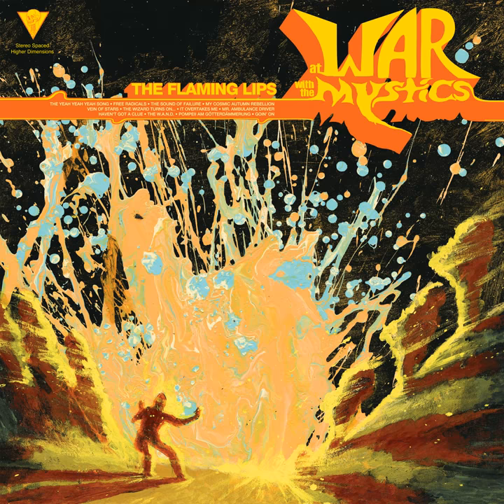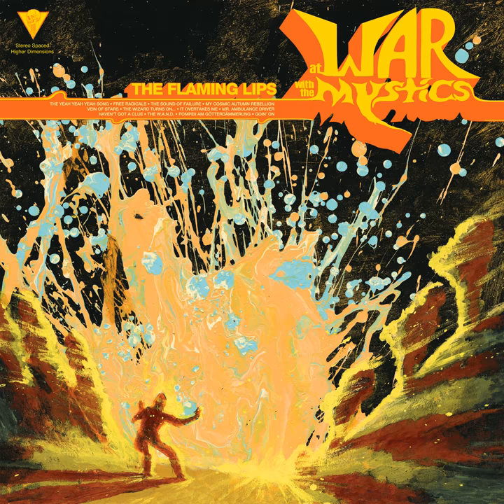Goin' on Explained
Goin' on Explained · The Flaming Lips

Mystics Explained

Unknown: Kliph Scurlock
Producer: Kliph Scurlock
Unknown: Mike Ivins
Producer: Mike Ivins
Unknown: Steven Drozd
Producer: Steven Drozd
Unknown: Wayne Coyne
Producer: Wayne Coyne
Writer: Dave Fridmann
Writer: Greg Kurstin
Writer: Michael Ivins
Writer: Steven Drozd
Writer: Wayne Coyne